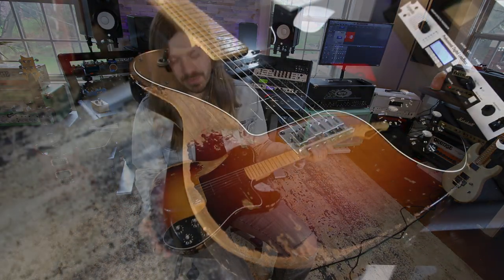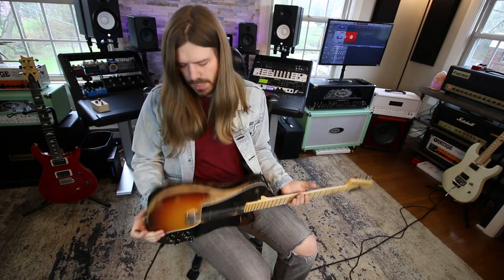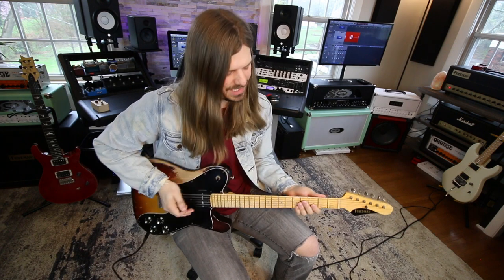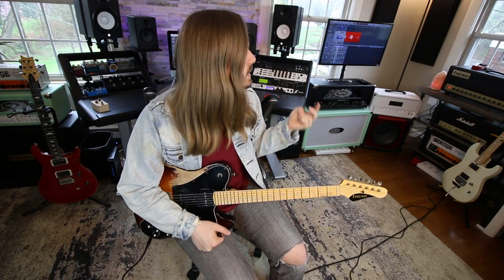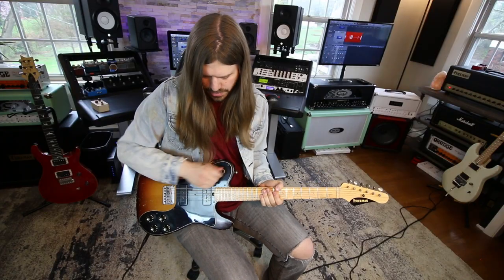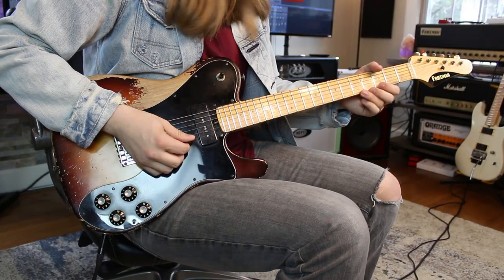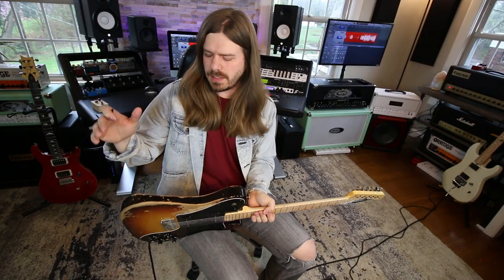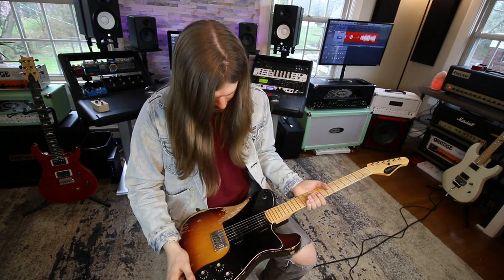My Friedman Vintage T